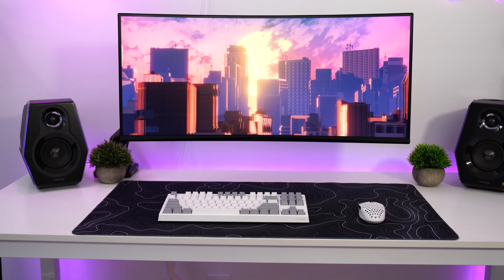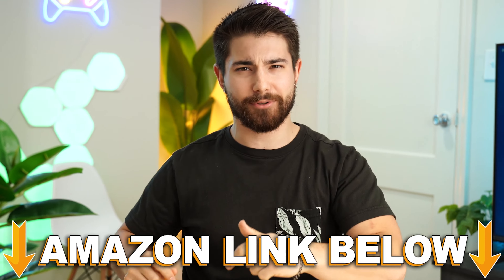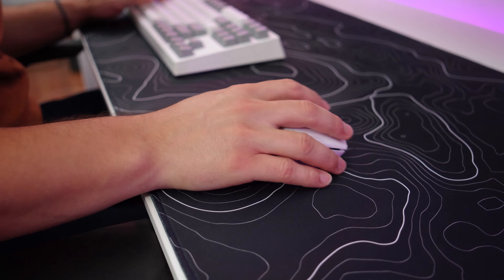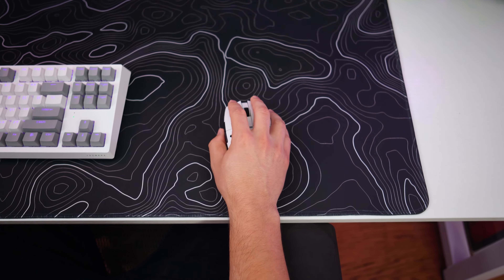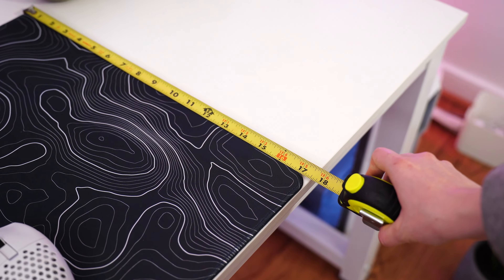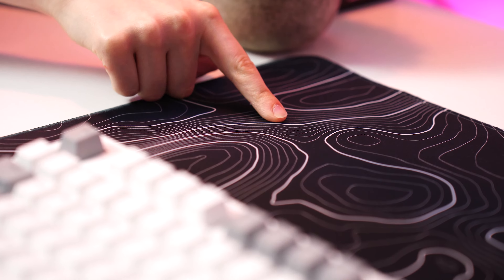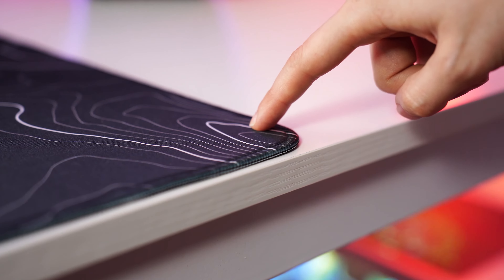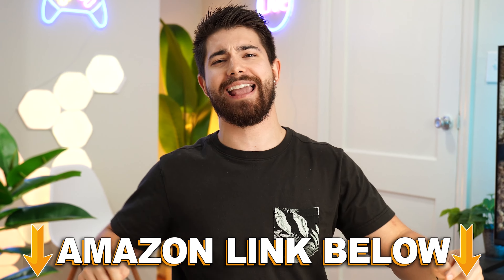Best Budget Topographical XXL Gaming Mouse Pad (Under $30!)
Today, I'm doing a video on the Best Budget Topographical Gaming Desk Mat Under $30! In this video I'm doing a full review of the AQQA XL Topographical Mouse Pad!  If you enjoyed my video, Best Budget Topographical Gaming Desk Mat Under $30!, drop a like below.  AND if you have any questions about the Best Budget Topographical Gaming Desk Mat Under $30!, leave them in the comment section below.  This was Consumer Tech Review High-Speed, and I'll see you guys later!

Timestamps:
0:00 The Review